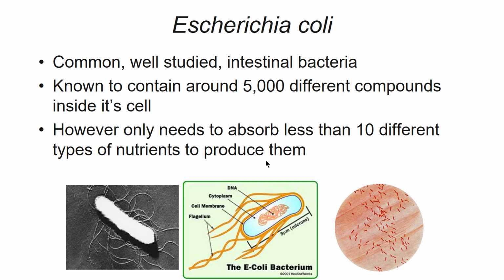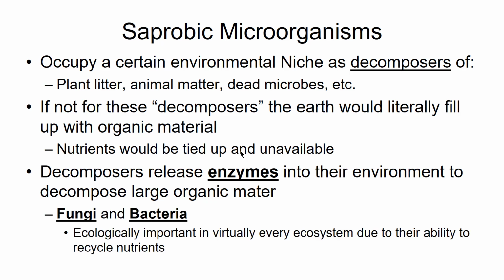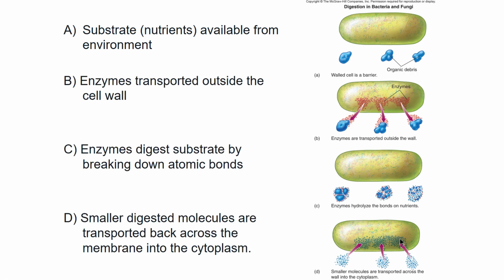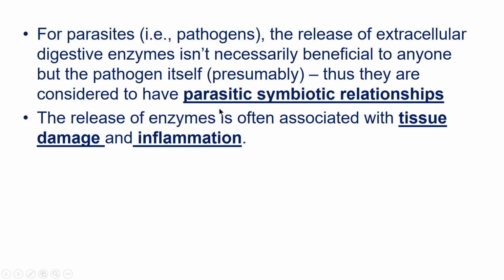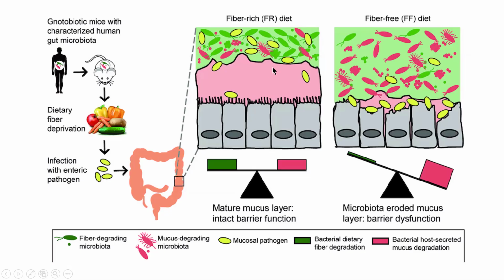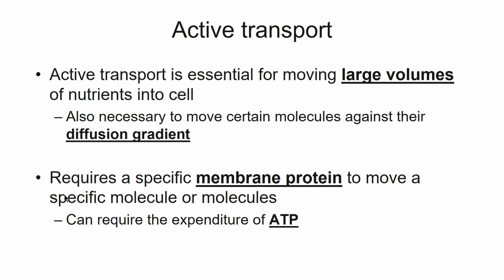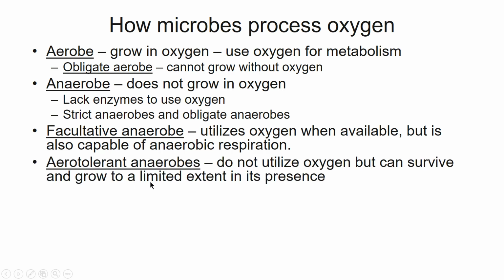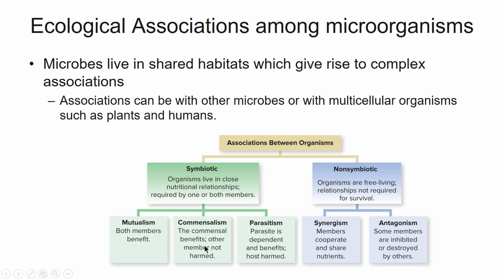Unit 2 - Lecture 2 - Environmental Adaptations